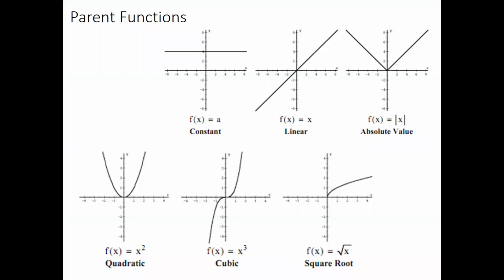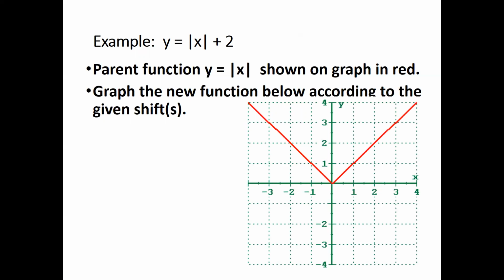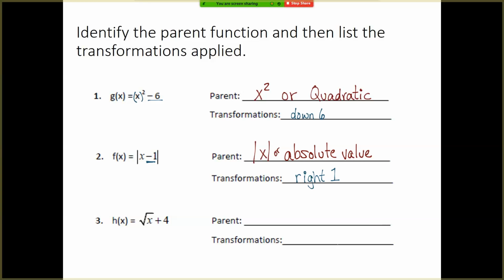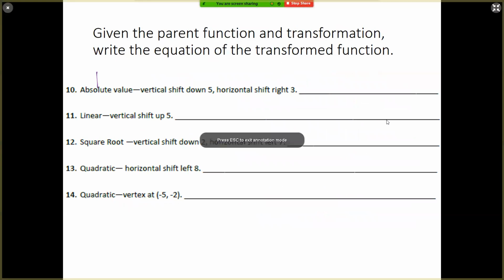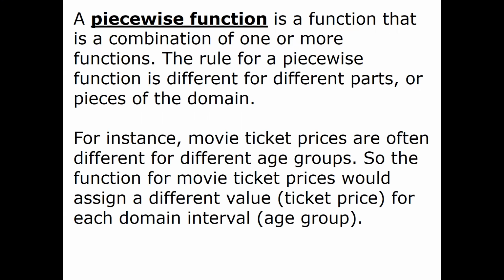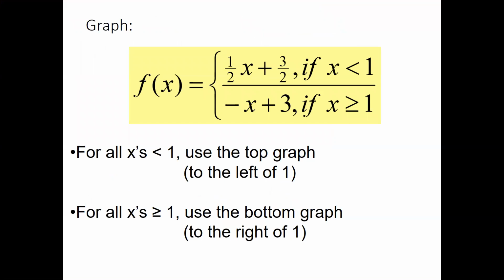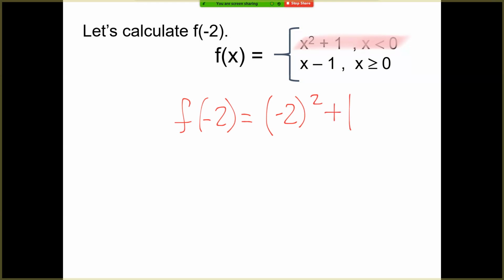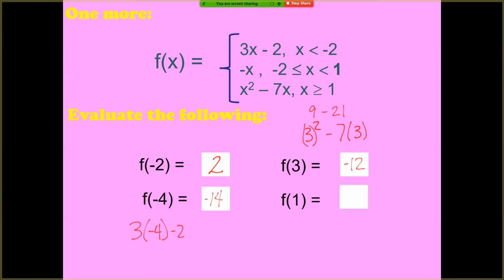Parent and Piecewise Functions